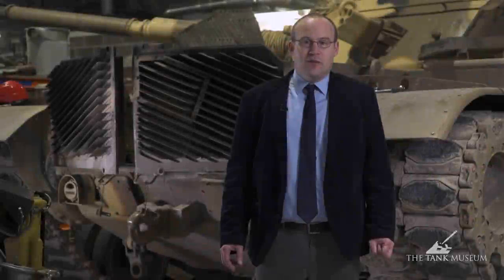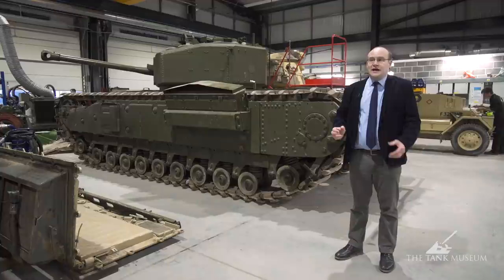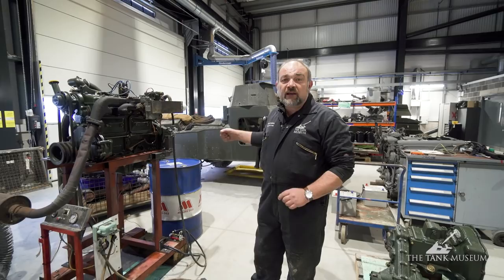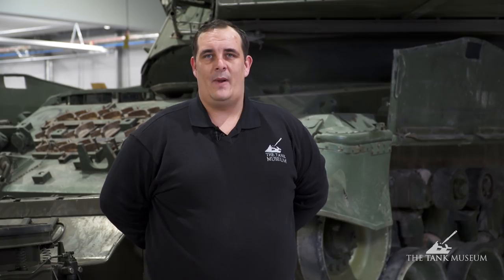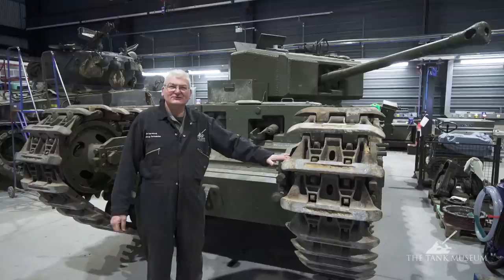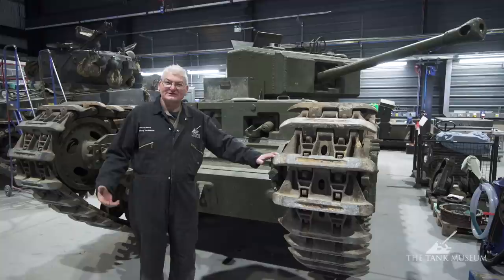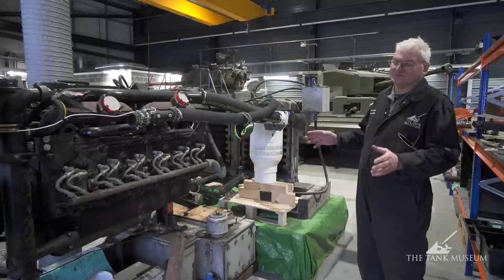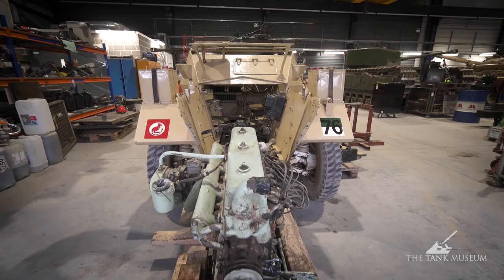Leopard 1 Overhaul | Ep. 1 | Tank Workshop Diaries | The Tank Museum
Go behind the scenes of The Tank Museum Workshops The brand new Tank Workshop Diaries fires up with a Leopard 1 overhaul, start of the Churchill restoration and some work on the Morris Armoured Car & Daimler Dingo.

Tank 100 First World War Centenary Blog tankmuseum tanks tankworkshopdiaries The Tank Museum E-Newsletter sign-up